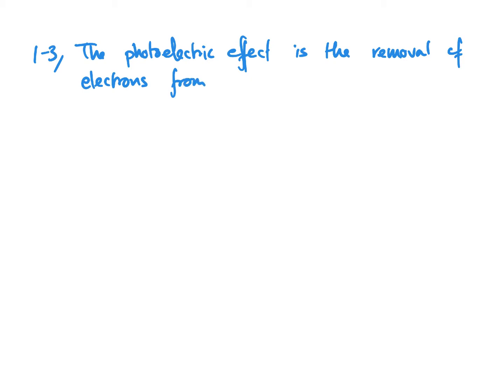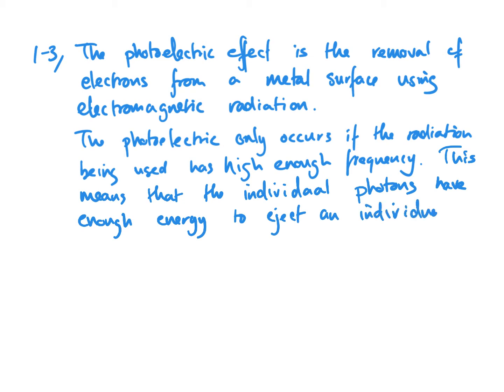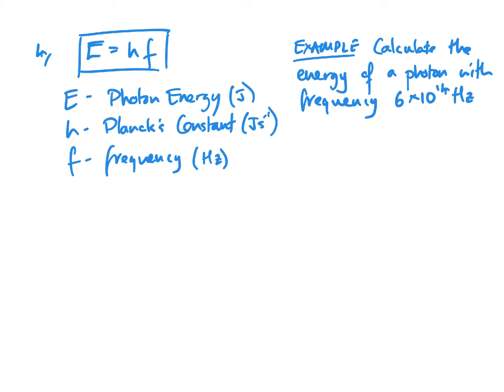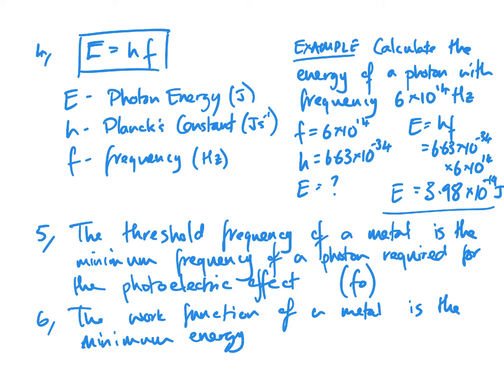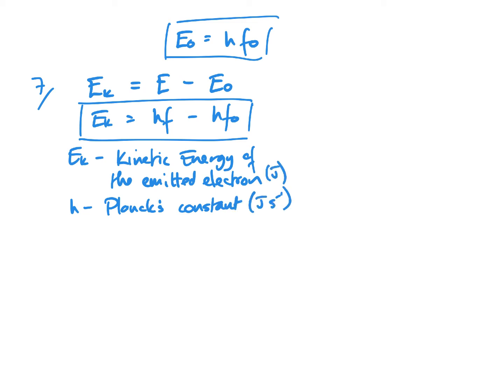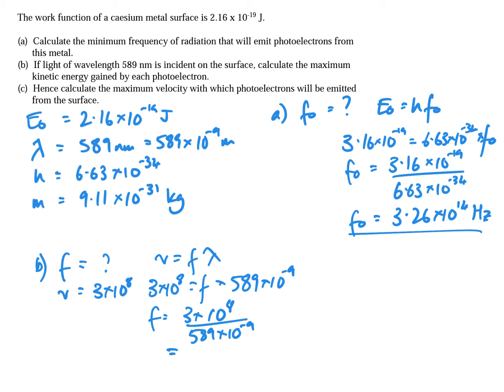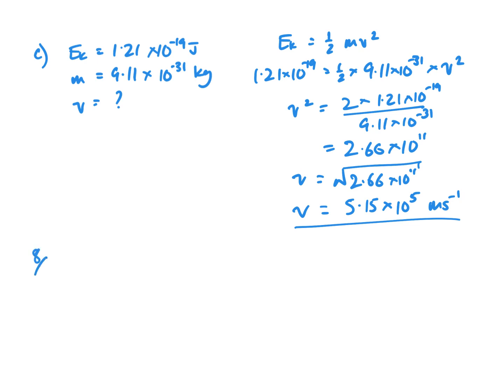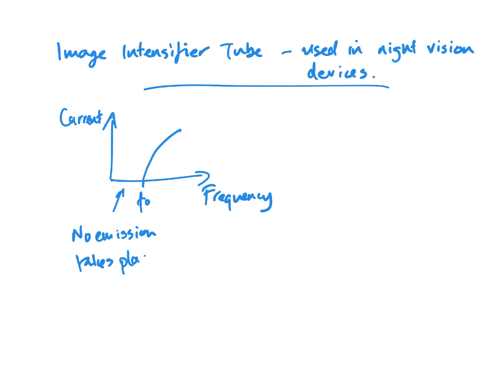H 2.4 Wave Particle Duality.mp4